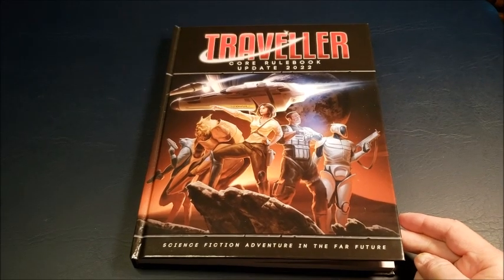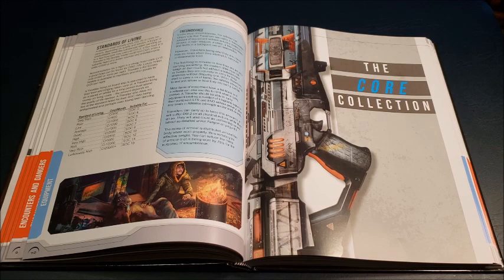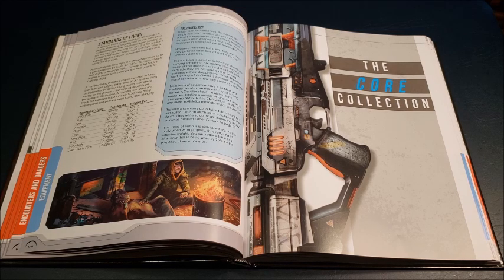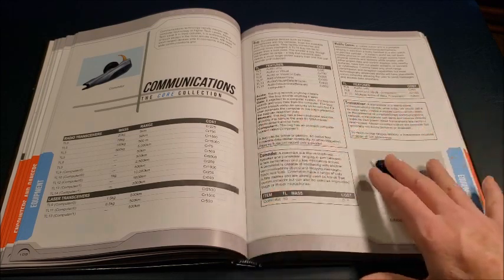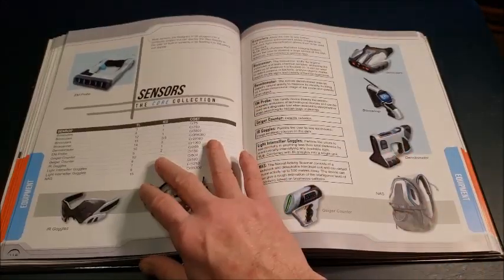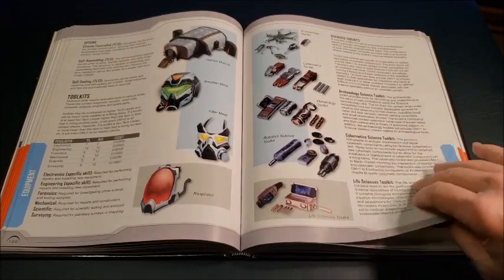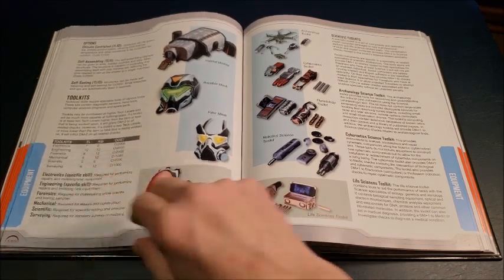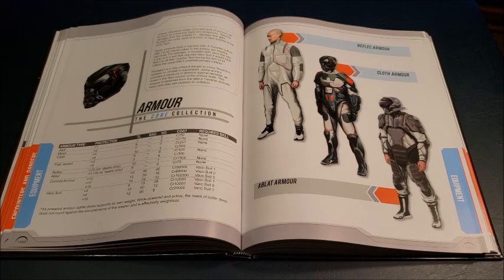Traveller Campaign Tips 7: The Ship's Locker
Some things come with the ship, others don't. Thank you.